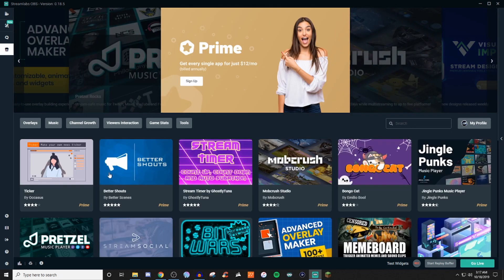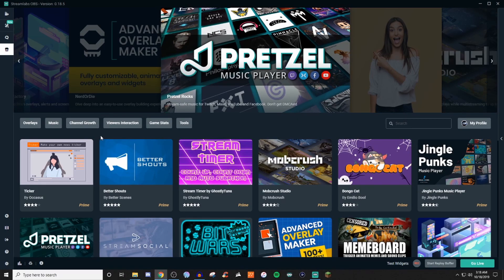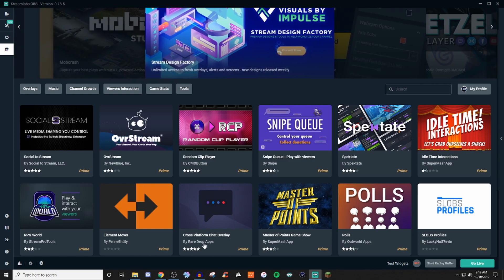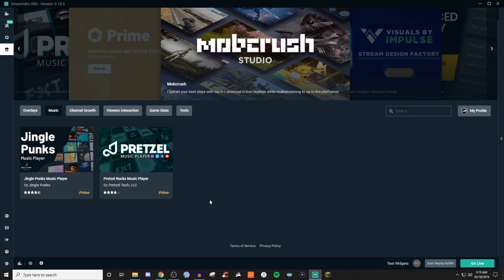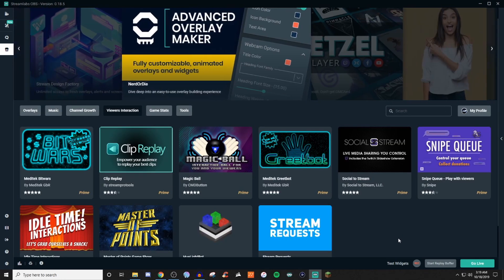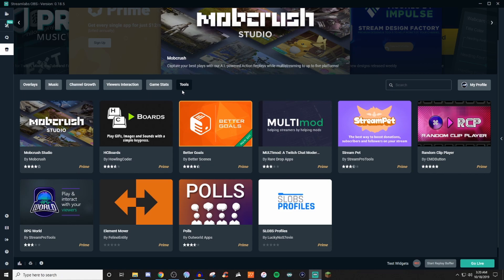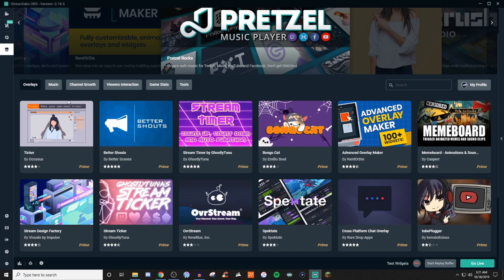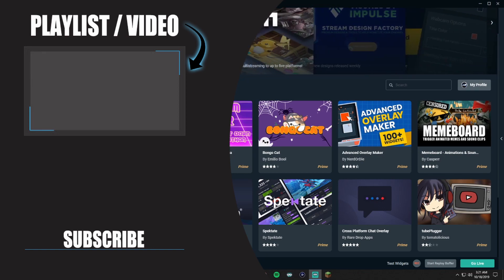App Store In Streamlabs OBS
In this video I discuss the app store in streamlabs obs. The app store is your one stop shop for adding extras to your stream to make it unique to you.